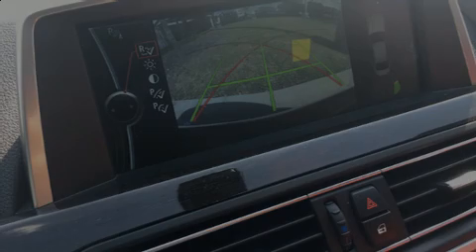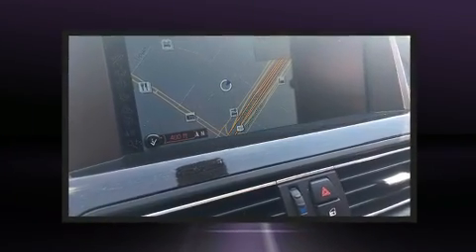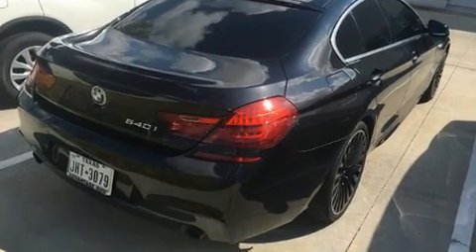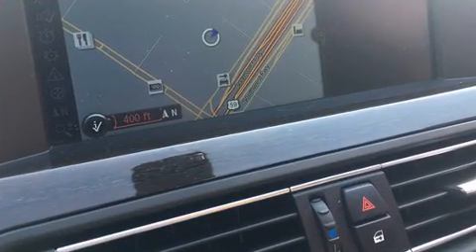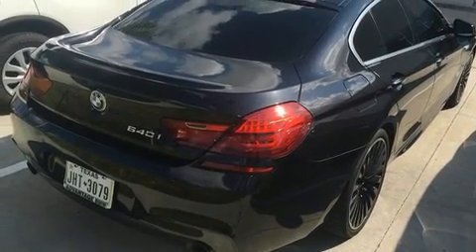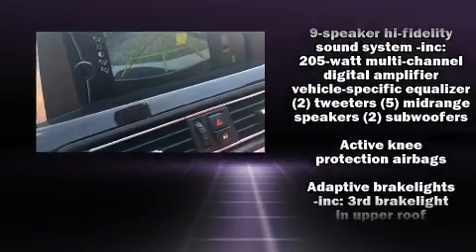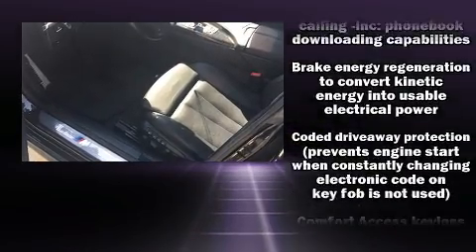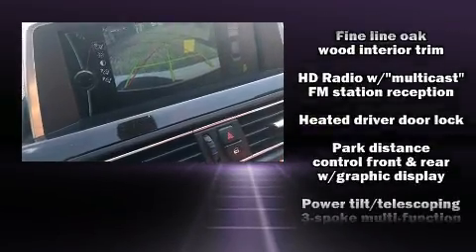2013 BMW 640i 640i in Stafford, TX 77477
Familiarize yourself with the 2013 BMW 640i. This 4 door, 5 passenger coupe still has fewer than 60,000 miles! BMW made sure to keep road-handling and sportiness at the top of it's priority list. Smooth gearshifts are achieved thanks to the 3 liter 6 cylinder engine, and for added security, dynamic Stability Control supplements the drivetrain. Turbocharger technology provides forced air induction, enhancing performance while preserving fuel economy. BMW prioritized handling and performance with features such as: 1-touch window functionality, a built-in garage door transmitter, power front seats, tilt and telescoping steering wheel, power door mirrors, cruise control, and leather upholstery. With high intensity discharge headlights illuminating your path, you'll always appreciate maximum visibility. For drivers who enjoy the natural environment, a power moon roof allows an infusion of fresh air. BMW also prioritized safety and security with features such as: head curtain airbags, front side impact airbags, traction control, brake assist, anti-whiplash front head restraints, ignition disabling, an emergency communication system, and 4 wheel disc brakes with ABS. You'll never lose visibility with rain sensing wipers, which activate automatically when the drops start to fall. We pride ourselves in the quality that we offer on all of our vehicles. Stop by our dealership or give us a call for more information.